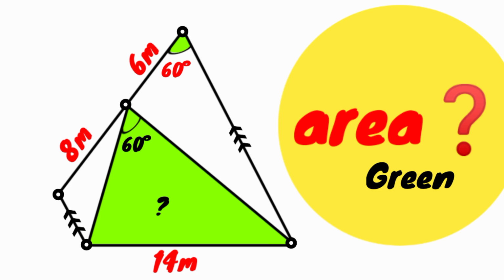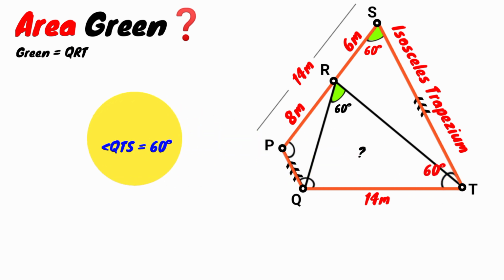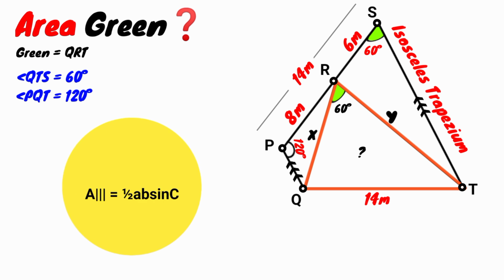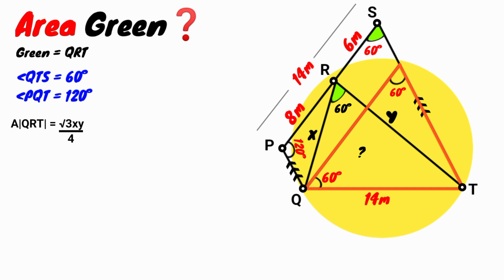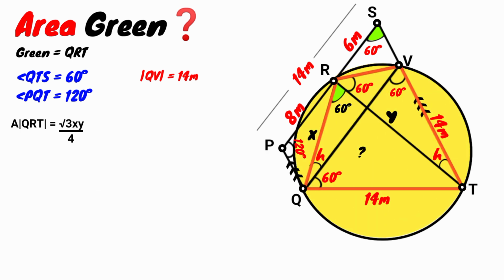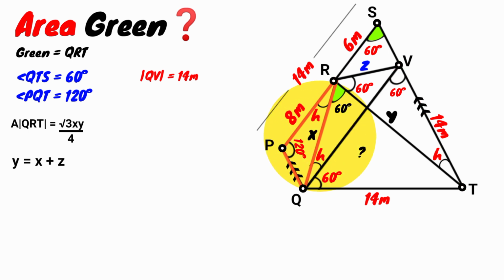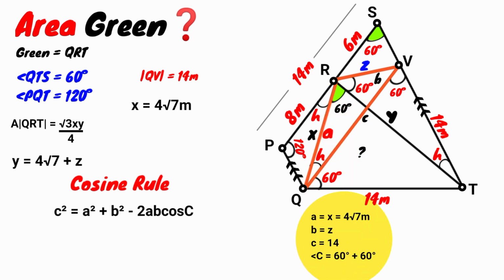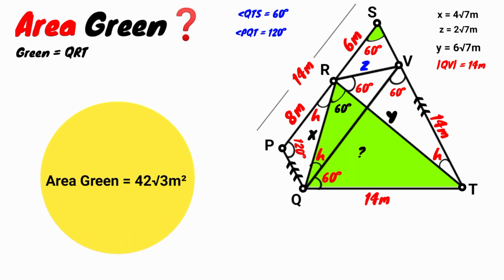Can you find area of the Green triangle? | (Fun Geometry Problem)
Unlock the Secrets of This Geometry Puzzle!

In this video, we explore a fascinating geometry problem that starts with calculating the area of a green triangle. But as we dive deeper, unexpected shapes and theorems emerge! We uncover a hidden trapezium, apply key circle theorems—including Ptolemy’s theorem—and use triangle similarity, parallel lines, and angle properties to unlock the solution. Along the way, we bring in the cosine rule, alternate angles, and chord properties to piece everything together.

Can you solve it before we reveal the final answer? Watch till the end and challenge yourself with this exciting problem!

📢 Share with fellow math lovers!
💬 Comment your thoughts and solutions!